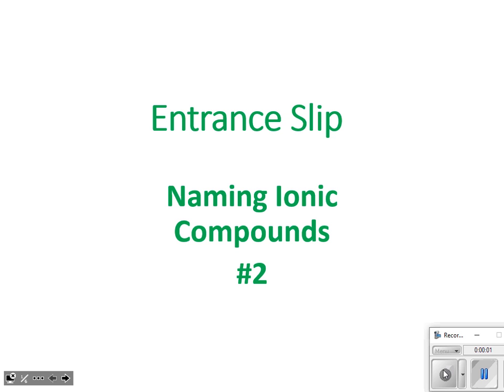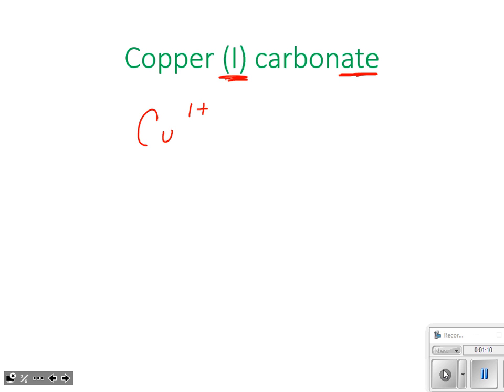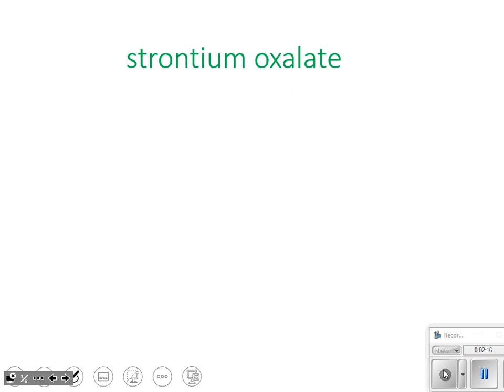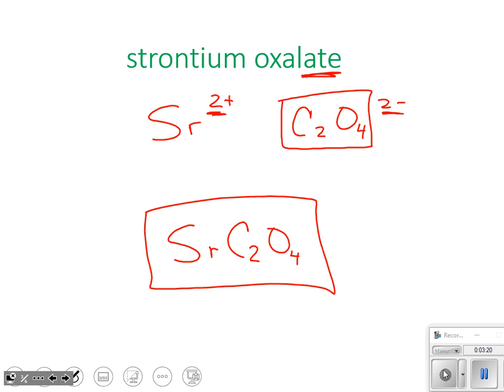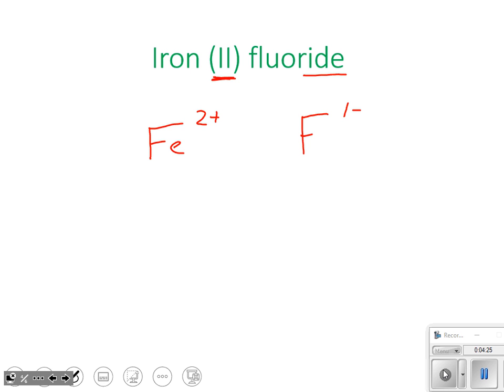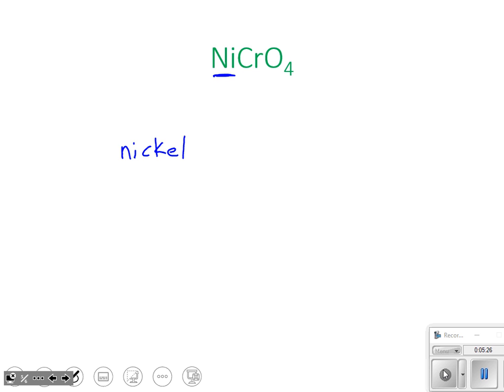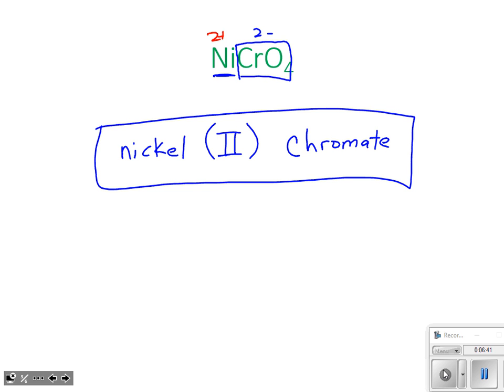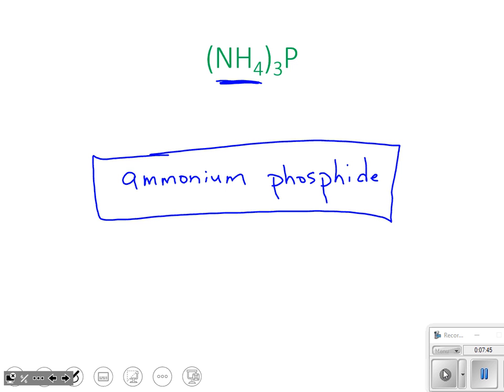Entrance Slip Naming Ionic Compounds #2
Mr. Braun goes over the Entrance Slip.